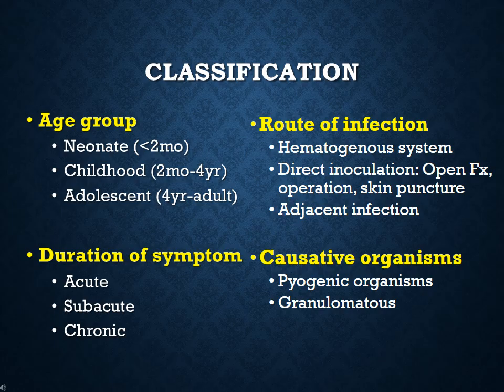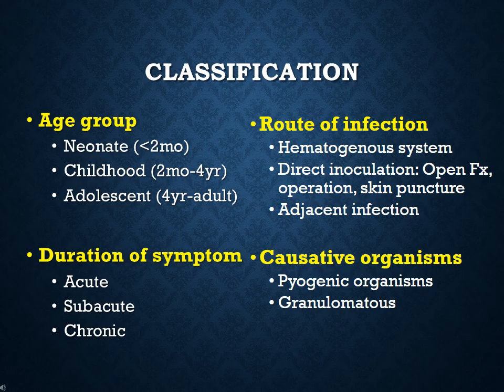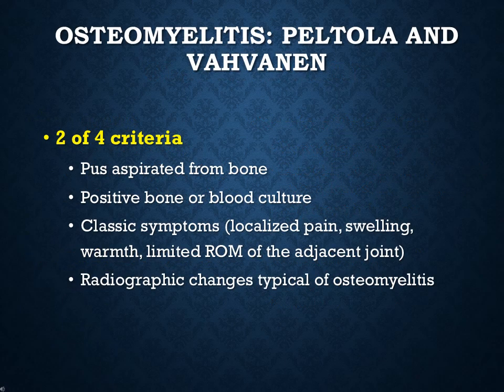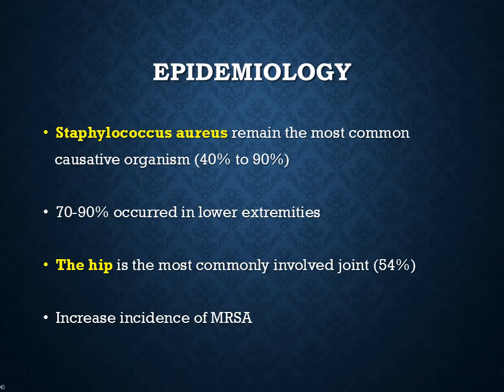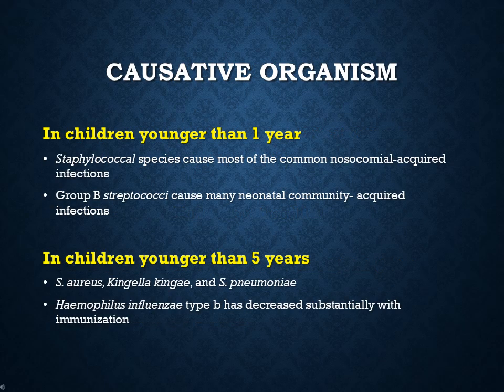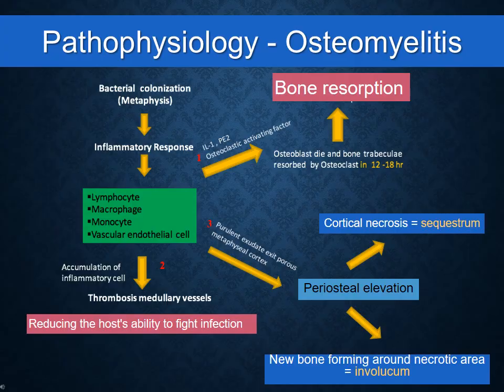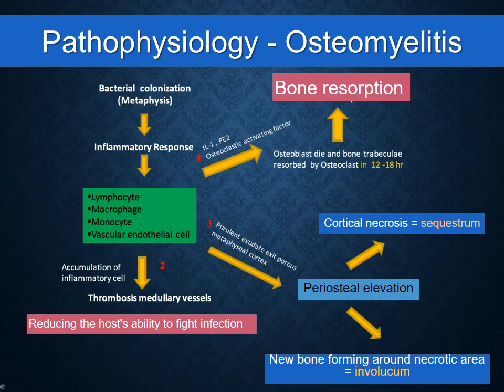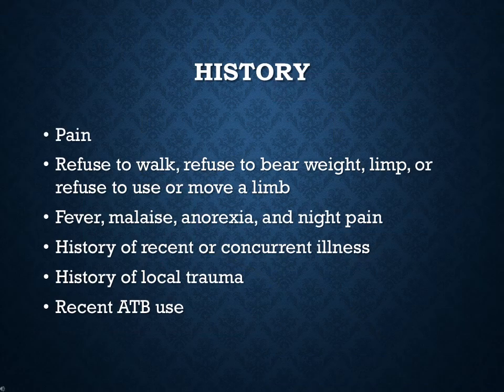Osteomyelitis Explained | Causes, Classification & Pathogenesis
Osteomyelitis is a serious bone infection commonly asked in medical, dental, nursing, and paramedical exams.
In this video, we explain osteomyelitis in detail, including its causes, classification, and pathogenesis, in a simple and exam-oriented manner.

📌 Topics covered:

Definition of osteomyelitis

Classification of osteomyelitis

Pathogenesis (step-by-step mechanism)

Common organisms involved